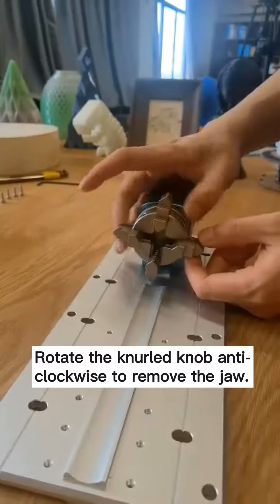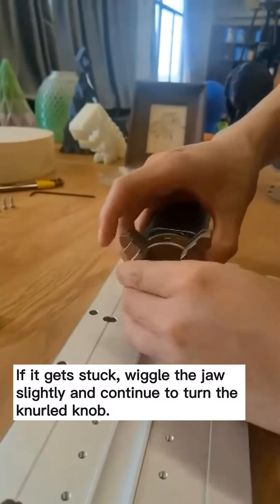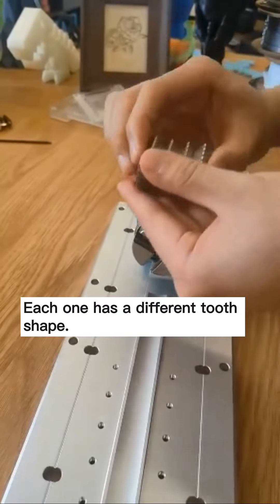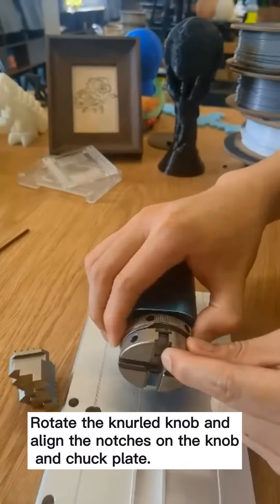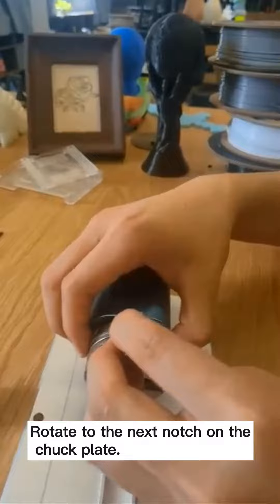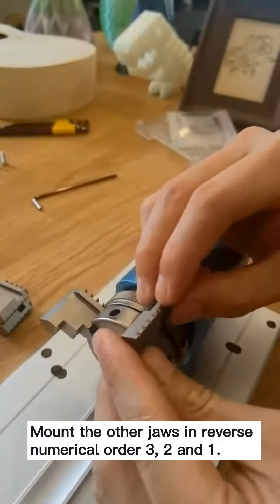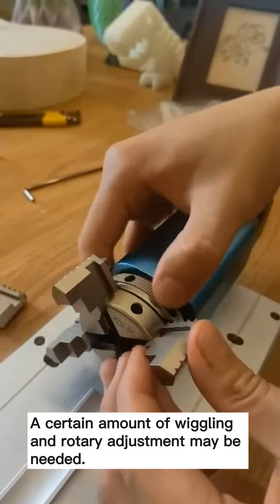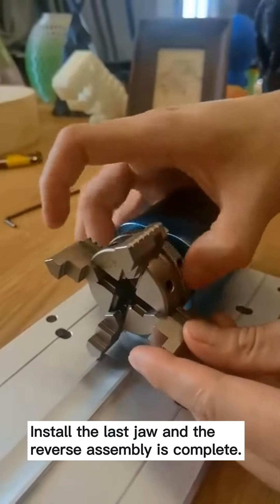Reverse mounting guide for Genmitsu 4th Axis Rotary Module